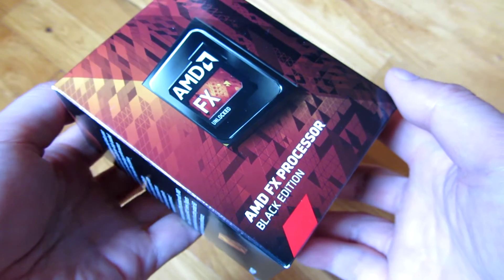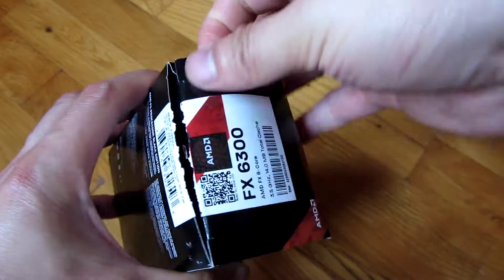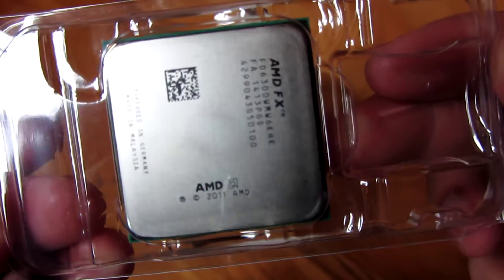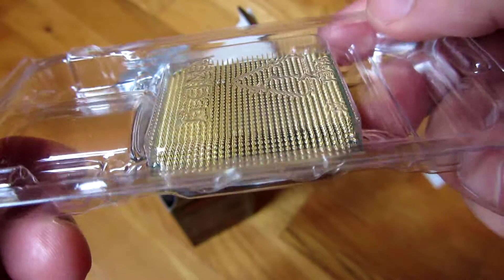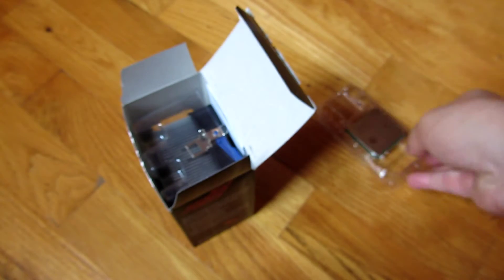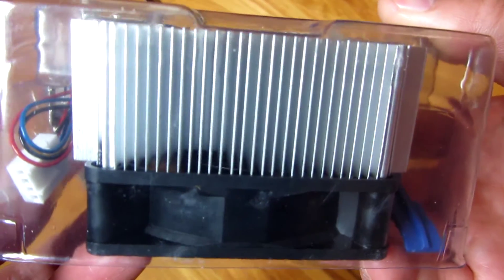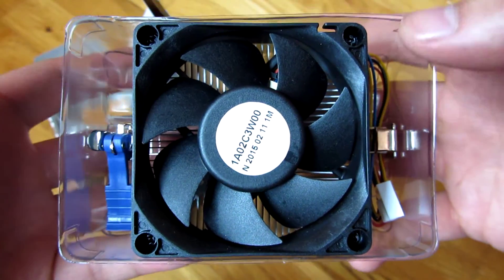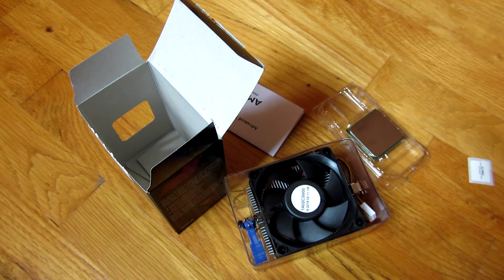AMD FX-6300 Vishera 6-Core 3.5GHz Black Edition Unboxing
AMD FX-6300 Vishera 6-Core 3.5GHz (4.1GHz Turbo) Socket AM3+ 95W FD6300WMHKBOX Desktop Processor

Piledriver microarchitecture, a tuned-up Bulldozer, has finally reached the flagship AMD FX processors (the new FX series processors are codenamed as Vishera) for improved performance and better energy-efficiency. Up to six “Piledriver” cores ensure breathtaking 3D modeling and HD video edition as well as maximum multitasking. The AMD Turbo Core technology pushes your core frequencies to the most when you need it most. To top it off, like all other AMD’s Black Edition processors, the new AMD FX 6-core Vishera processor black edition is unlocked for fabulous overclocking* capability.  Superior performance is not the only trick AMD has up their sleeve. Vishera processors are at a reasonable price point. (*AMD’s product warranty does not cover damage caused by overclocking even when overclocking is enabled via AMD Overdrive software.)